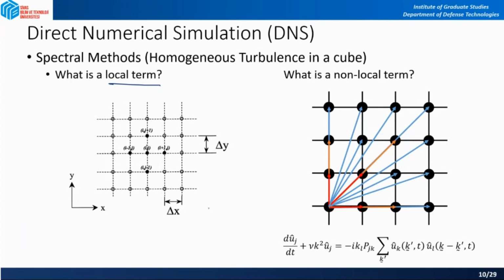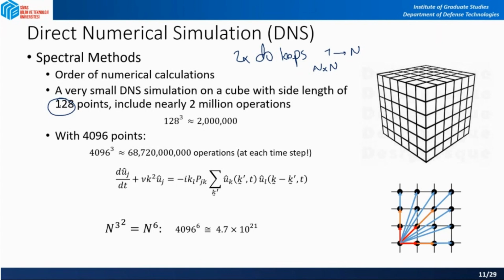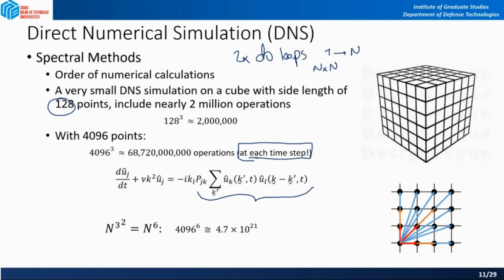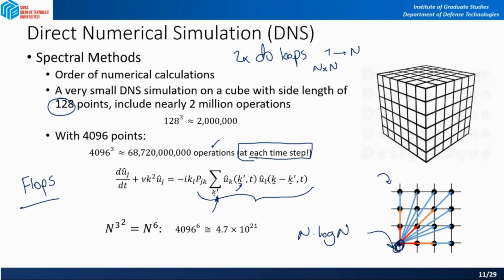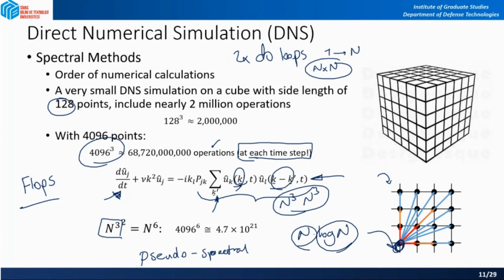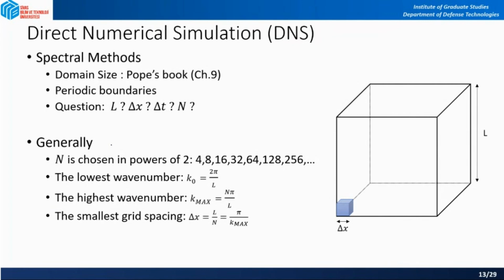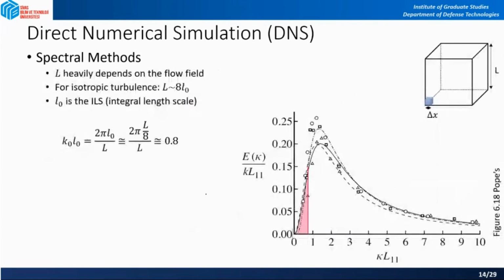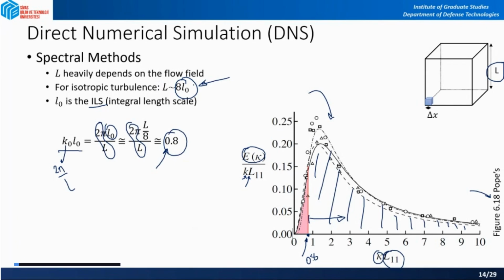TM-S10-P2/3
Turbulence Modeling